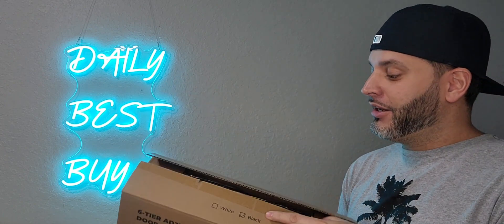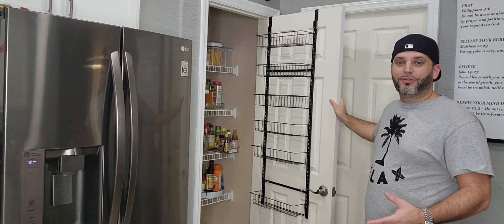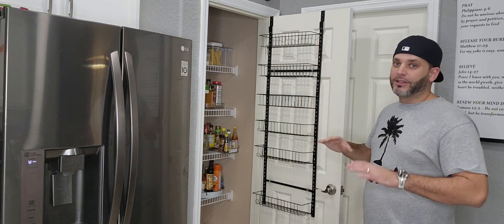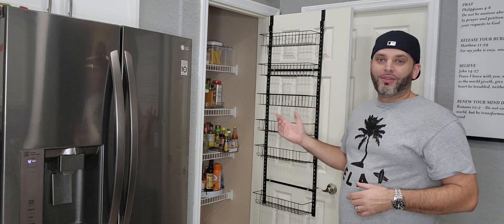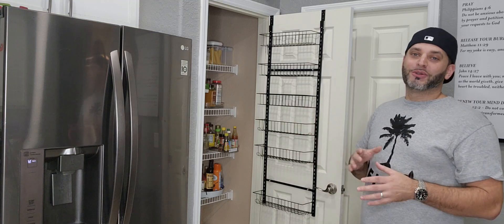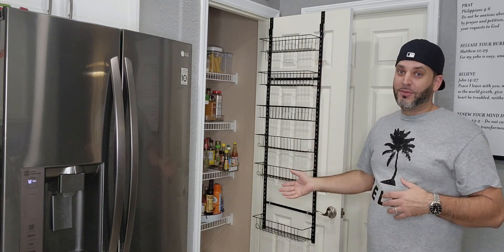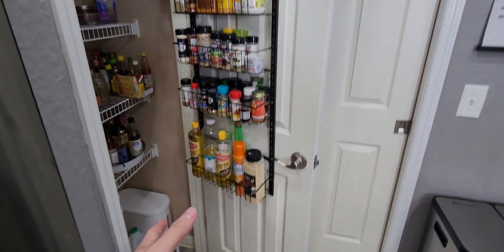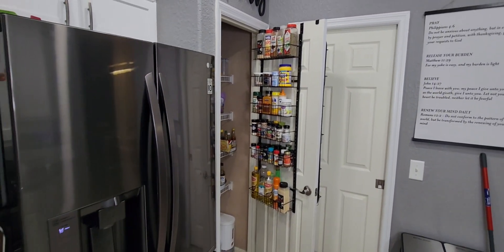Delamu Pantry Over The Door Organizer (Review)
Review of the Delamu Pantry Door Organizer, Adjustable Metal Over the Door

Link to Amazon

🚪✨ Elevate your storage game with our Over-the-Door Pantry Organizer – the ultimate solution for maximizing space and organization in your home! 🌟

📏 Measure Before Purchase: Ensure seamless compatibility by measuring your door width (22 inches or wider). Confirm a minimum clearance of 7 inches from the door to internal shelves for a perfect fit without hindering closure.

🔧 Adjustable To Your Needs: Customize heights effortlessly to accommodate various items. Each basket is adjustable, allowing you to create bigger or smaller levels for different-sized stuff. The adjustable horizontal rods ensure a snag-free installation, effortlessly bypassing panel door grooves.

📦 Maximize Storage with EXTRA Large Capacity: Experience the convenience of 3+3 removable baskets, significantly increasing storage capacity. Organize spice jars, cans, sundries, and more – transforming your space efficiently.

🏠 Apartment and Tenant Friendly: Versatile storage for kitchen, pantry, bathroom, living room, bedroom, and laundry room. Ideal for can and snack organization, spice storage, or as a kitchen and bathroom closet organizer.

🛡️ Secure & Stable Storage Solution: Firm fasteners on each basket eliminate wobbling, while 4 round, heavy-duty adhesive pads prevent scratching and movement when opening or closing the door. Our sturdy pantry door organizer ensures steady support for your items, unlike fragile hanging spice racks.

🛠️ Built to Last with Durable Metal Construction: Say goodbye to bending, cracking, tipping, or falling apart. Meticulously forged with powder-coated, heavy-duty frames and baskets, our over-the-door pantry organizer is designed for lasting quality.

Transform your space and organize with confidence – invest in our durable and versatile Over-the-Door Pantry Organizer now! 🌈